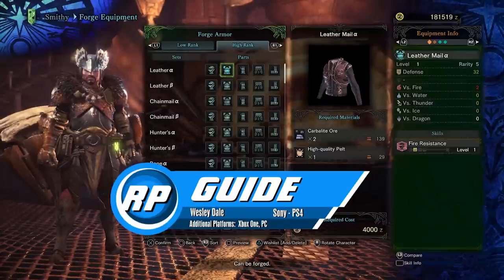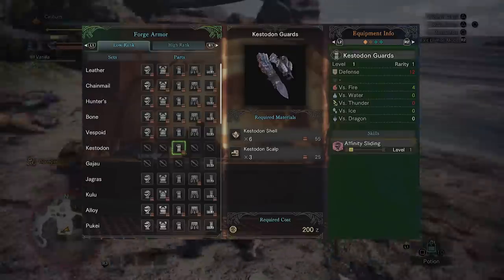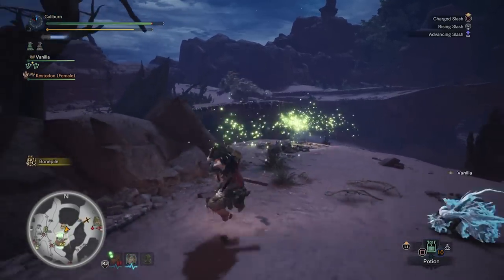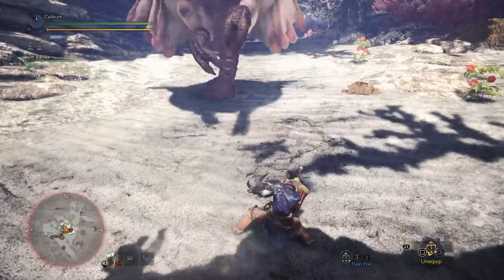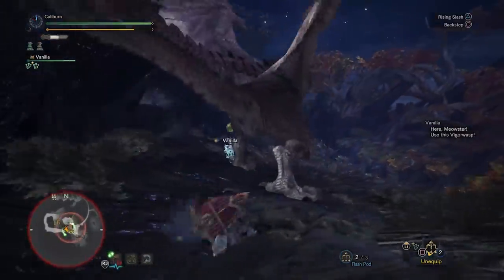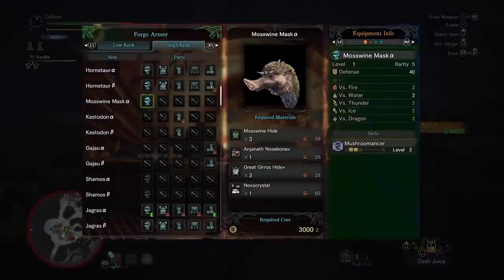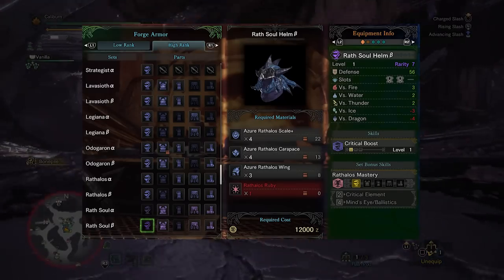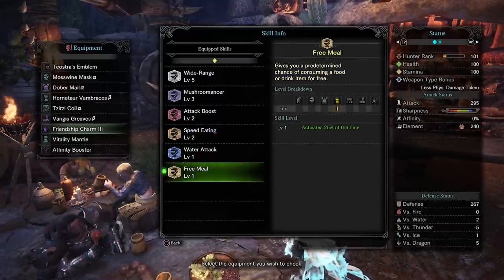Monster Hunter World - Sword and Shield Armor Progression Guide (Obsolete by patch 12.01)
LBG and Insect Glaive tomorrow. hopefully. Also just build damage on everything since every weapon's goal is to deal damage.

Hammock Style - Silent Partner
Easy Breezy - Silent Partner
Abracadabra - Silent Partner